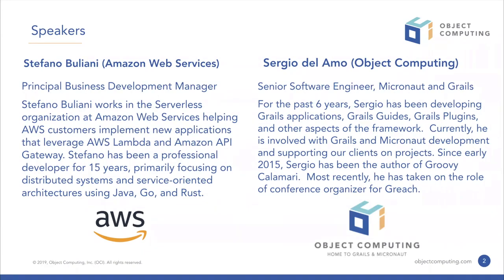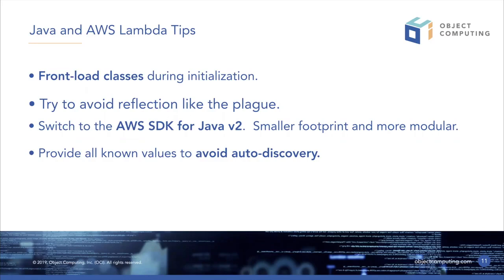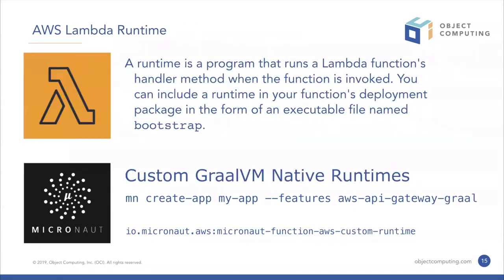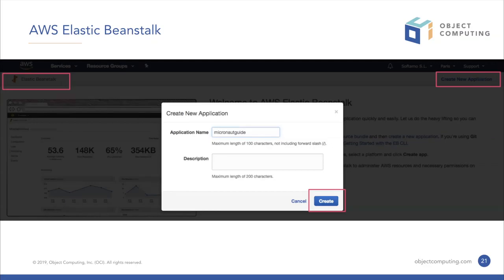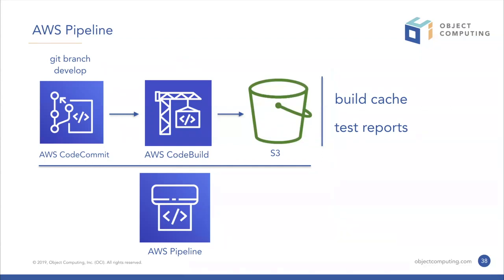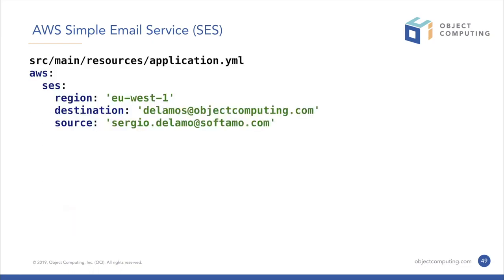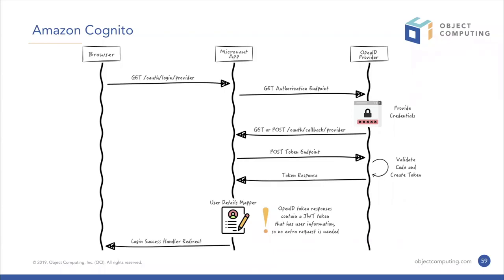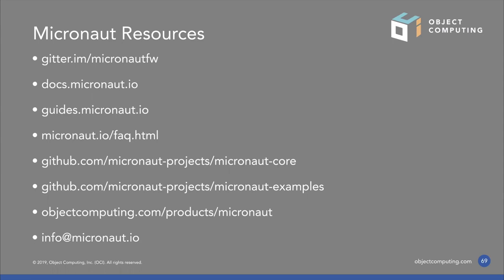Combining Micronaut framework and AWS to Superpower Your Apps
Sergio del Amo demonstrates how the Micronaut Framework's built-in features enable seamless integration with AWS services.